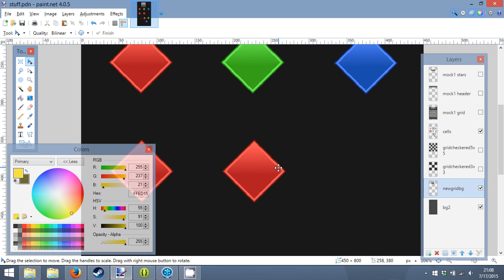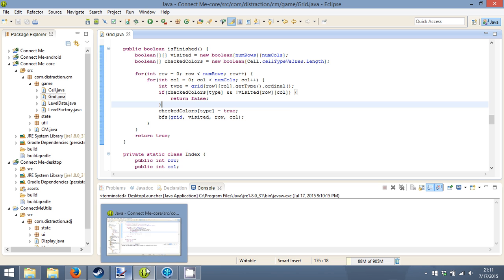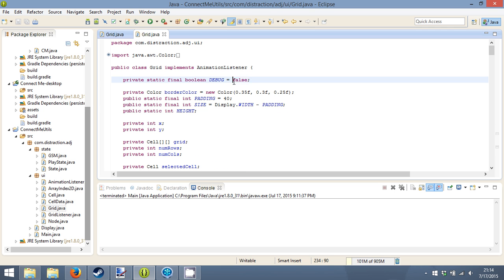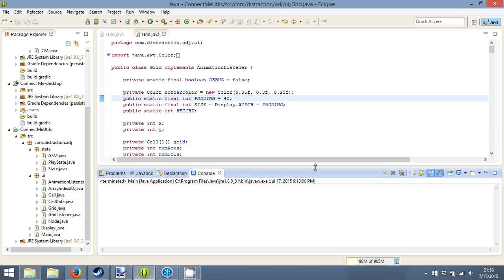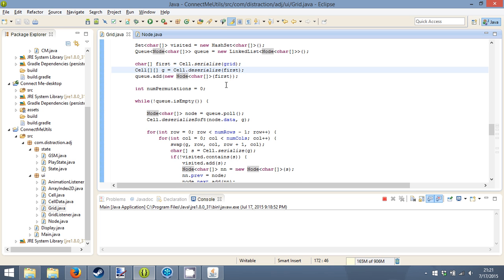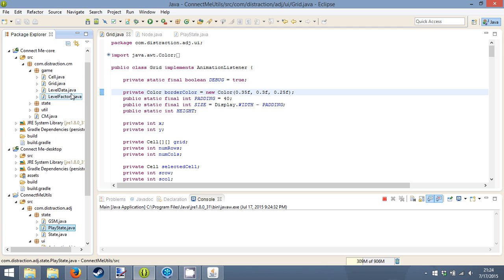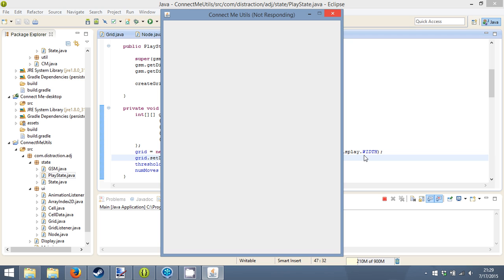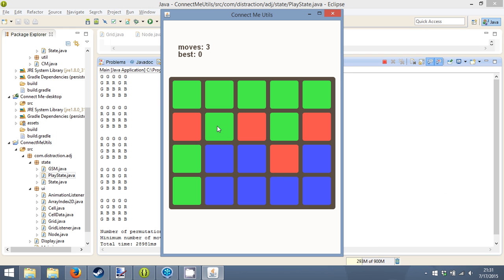Connect Me - Android Game - Part 6 - Minimum Number of Moves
Minimum number of moves algorithm. By the way guys, I'm already keeping track of which grids I've visited. That's what the visited Set is for, so I'm not putting duplicates into the queue. Optimizations i've made so far (thanks guys):

1) Properly working HashSet. Fully unique now, although much slower. HashMap checked both equals() and hashcode(), so I needed to override both. Since equals() now has to check every element, I'm slowing by a factor of n. On the plus side, a lot less space is used. Here are the stats for this grid:

not checking for duplicates:
Number of permutations checked: 97827
Minimum number of moves to solve: 5
Total time: 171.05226ms (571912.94 permutations/sec)

checking for duplicates:
Number of permutations checked: 6786
Total time: 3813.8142ms (1779.321 permutations/sec)

So in general, I'll probably not bother checking for duplicates unless I run out of memory. In that case, I'll switch to the slower, but less space usage method.

2) Don't even bother swapping if the two colors are the same.

3) Did the isFinished() check inside the visited.contains() block.